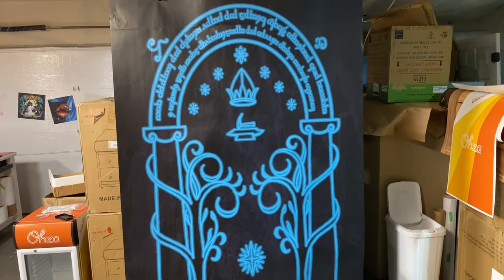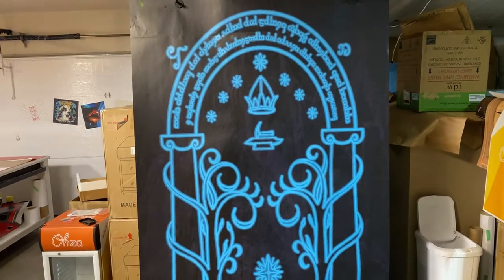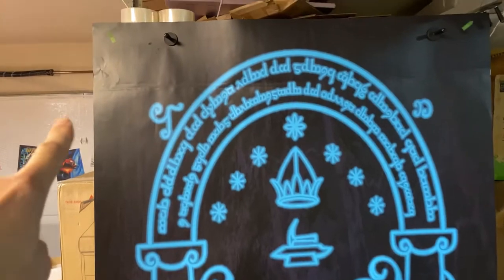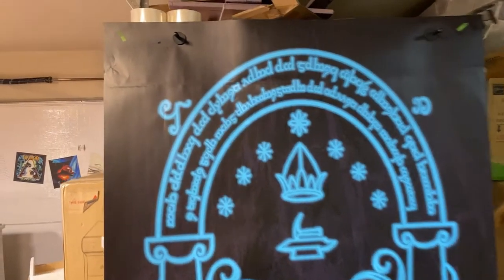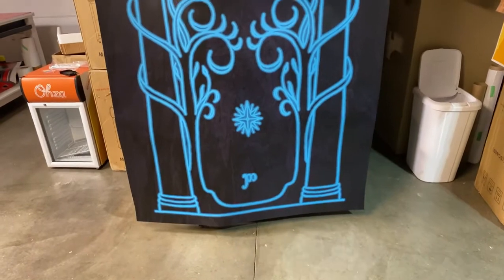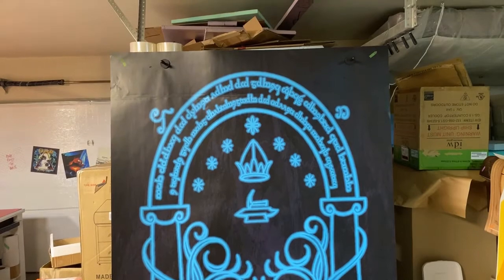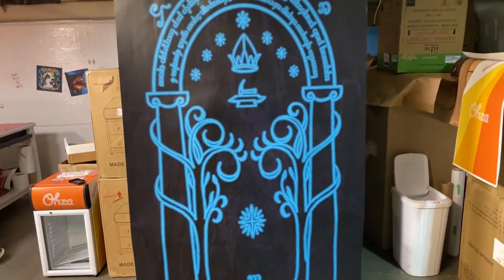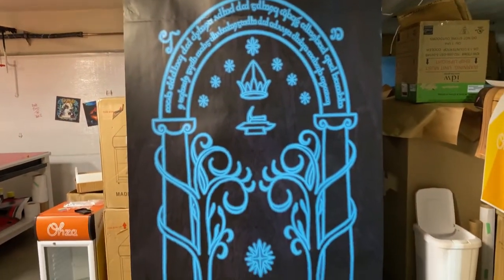Moria Door Wrap Nov 2021 Rmwraps.com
Wrap your door and make it look like Moria Door.